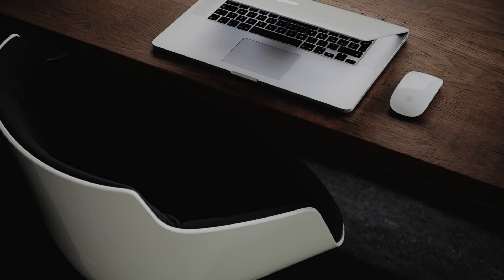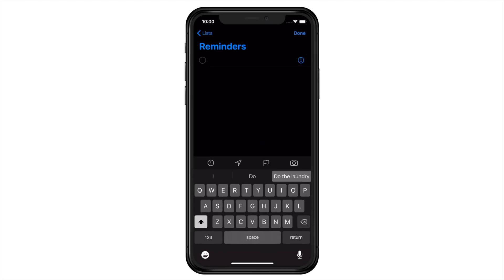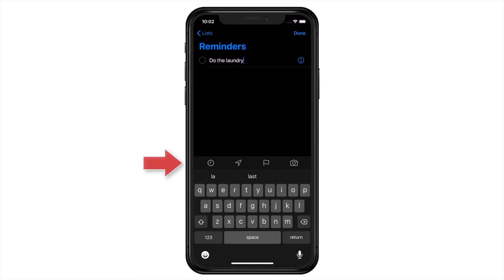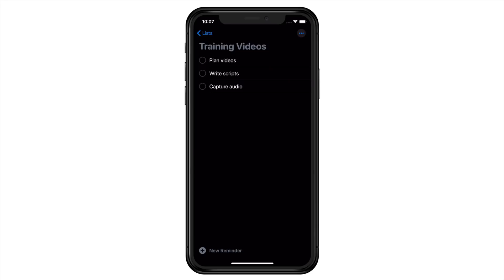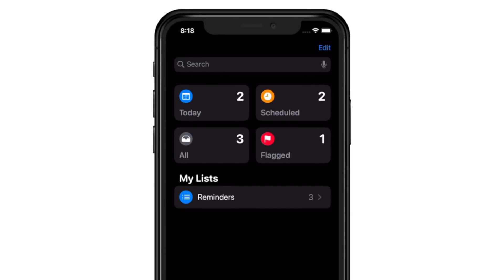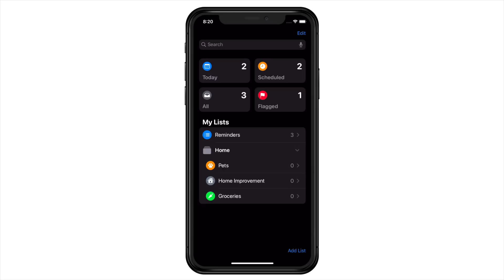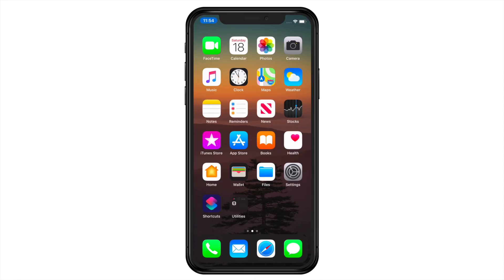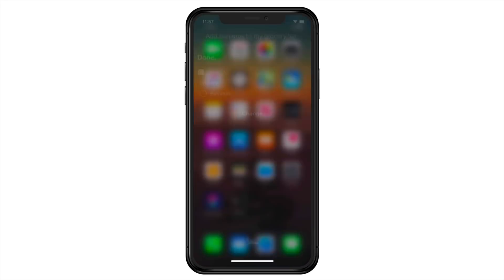How to get the most out of Apple's Reminders: iOS 13 Edition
Want to get the most out of Apple’s Reminders? It may very well be one of Apple’s most powerful apps, and now it’s been updated for iOS 13. Whether you’ve previously seen Interlinked’s highly viewed iOS12 Reminders training, or are completely new to Reminders, this video will improve your daily life. Check out our quick tutorial so you can become a Reminder’s ninja.

If you want to jump to certain topics, click the timestamps below.
Intro 0:00
Creating Reminders 1:34
Organizing, Sharing, & Smart Lists 7:02
Creating Reminders with Siri 10:26

• Intro music, content, and motion graphics produced by Interlinked. Do you need a tutorial produced for your product or business? Let's talk.

Hardware:
► Rode Podcaster

Interlinked is an Apple technology based consulting firm that excels at providing end-to-end support for our clients. Founded in 2018 by Apple Alumni, we're committed to the principle that everyone deserves to get the absolute most from all their Apple devices. We serve both individuals and small to medium sized businesses. and work tirelessly to serve the Atlanta community by providing both remote and in-person support across Apple's entire line of products. Need some support or training with your Apple gear? Let's chat!